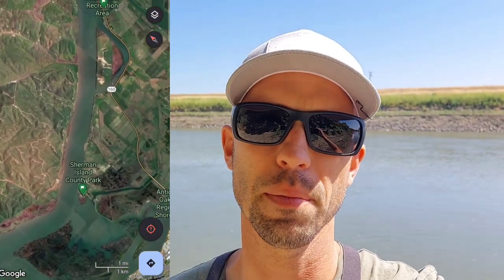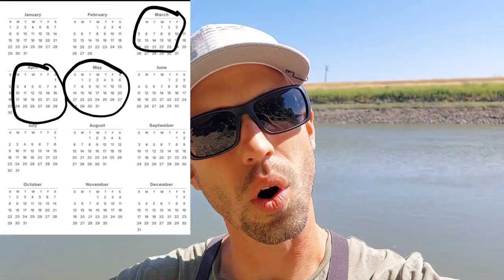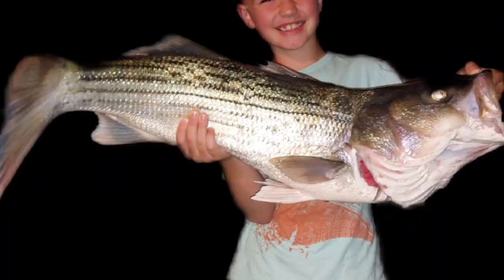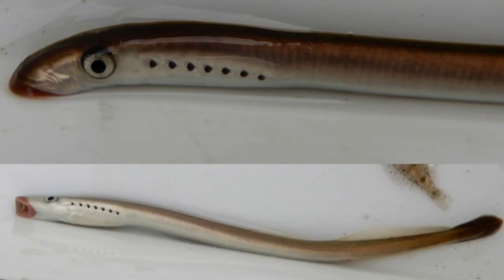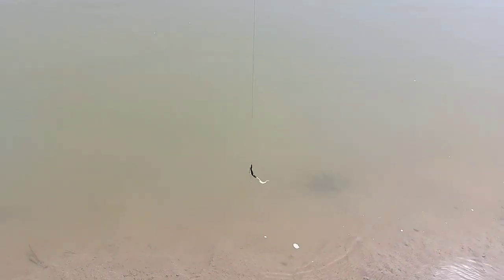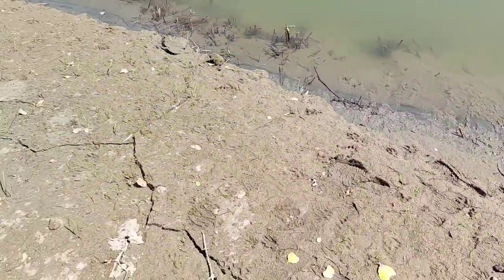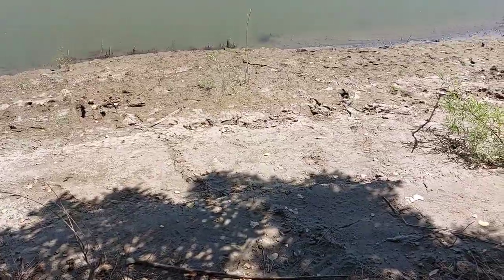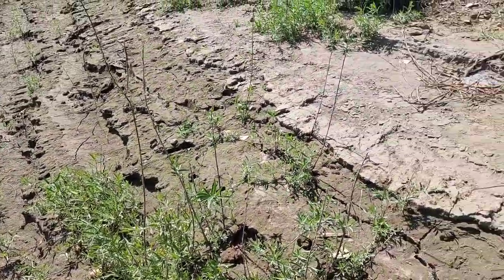Sacramento river fishing report - striped bass migration fall run